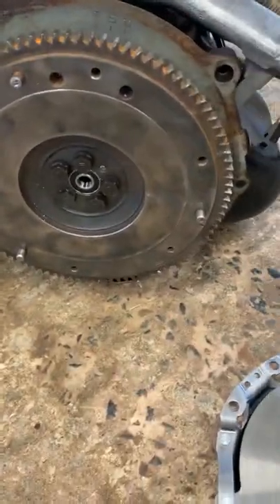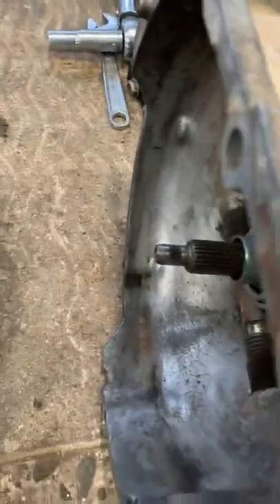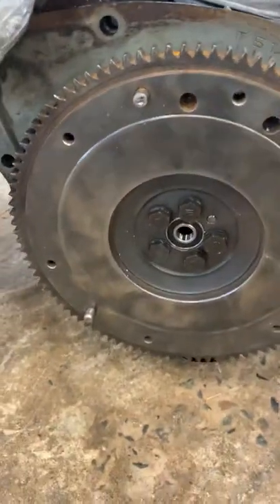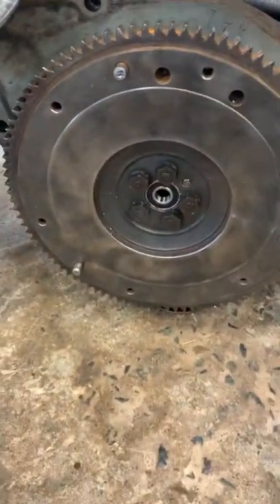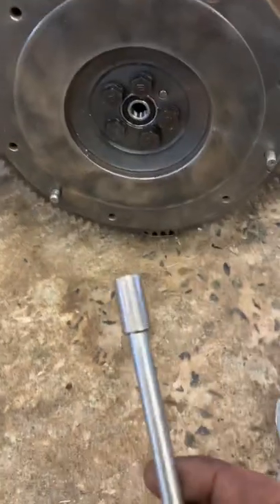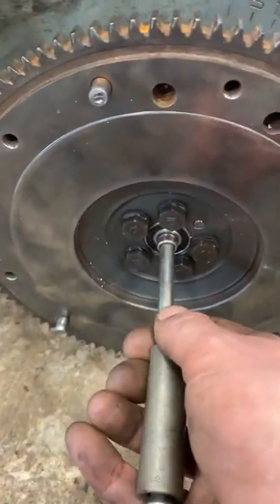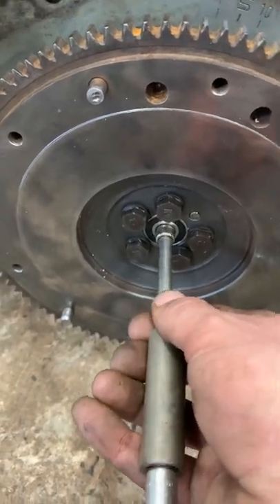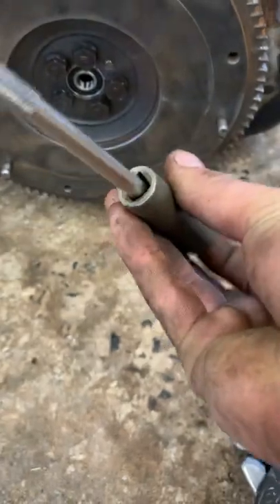No clutch alignment tool? No problem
What do you do when your clutch kit doesn’t include a clutch alignment tool?  Grab some sockets and make one!